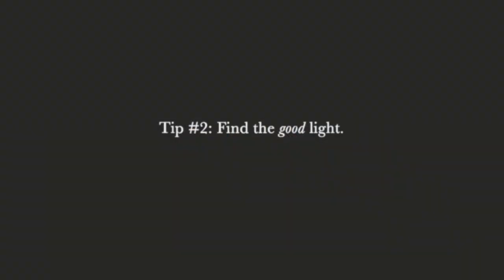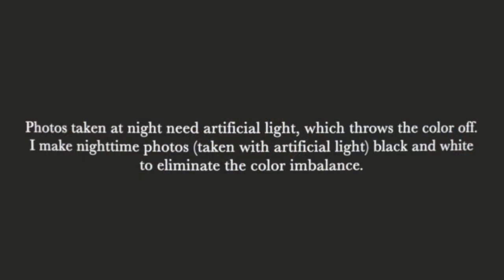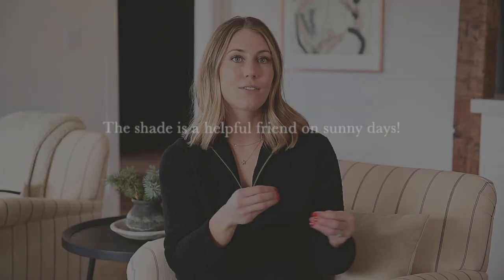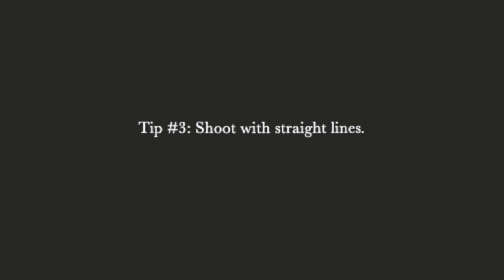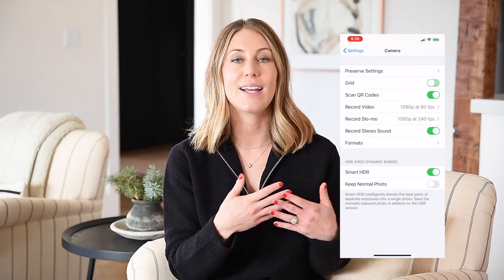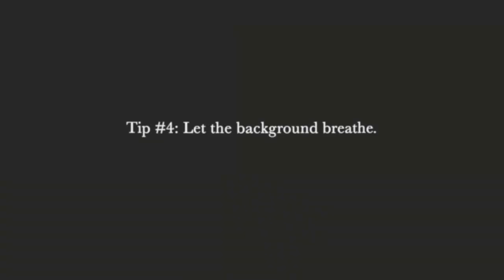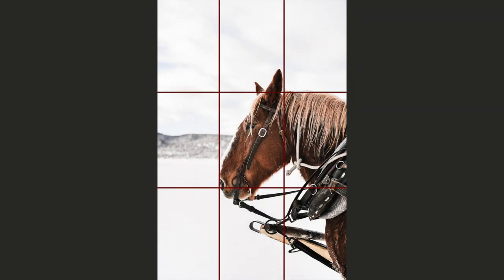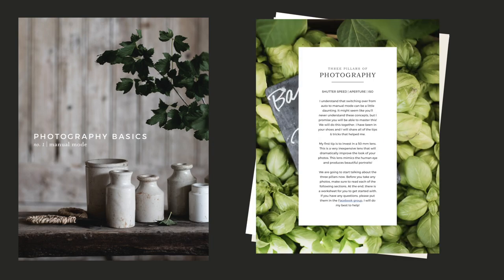How to Take Better Photos with your iPhone | Boxwood Avenue's Top 5 Photography Tips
Learn how you can take better photos with your phone! These are my top five tips for taking better iPhone photos! You can take professional looking photos easily with these quick tips!

Bring your photos to life with these Lightroom presets. Developed especially for crisp white interiors, dreamy portraits, and beautiful landscape photography!

For years I struggled to find Lightroom presets that made the greens in my photos pop without distracting from the other colors. I needed something that would work well with crisp white walls, yet keep my skin soft. When I couldn’t find what I was looking for, I decided to make my own. I hope you love the boxwood presets, and find that they are just what you’ve been looking for to edit your photos with!